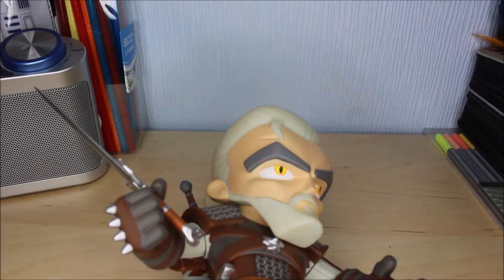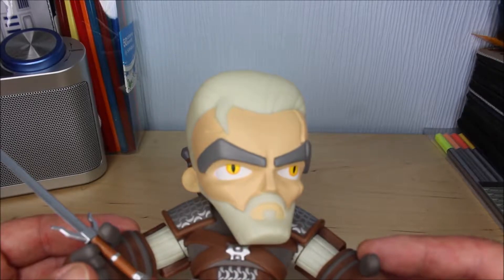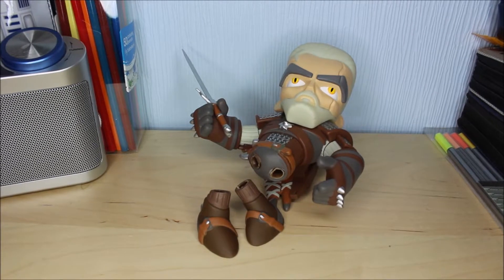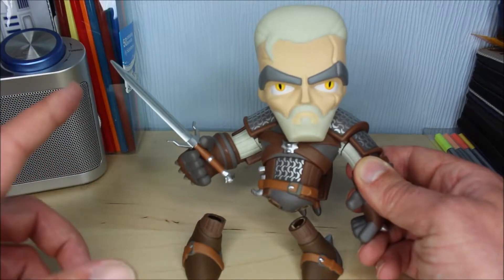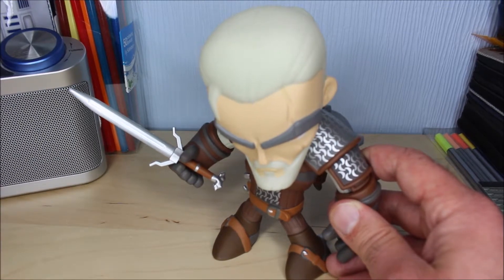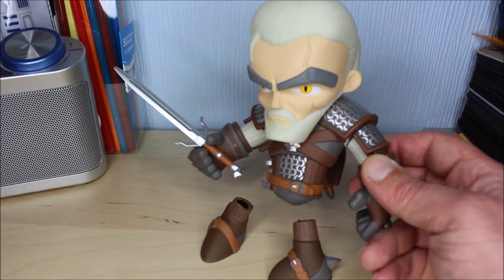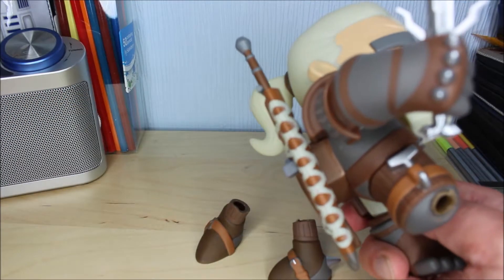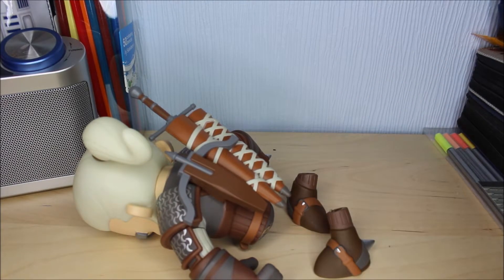GERALT OF RIVIA WITCHER 3 WILD HUNT OFFICIAL VINYL STATUE FIGURE - Deja Review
Remember when I took a look at the vinyl figure of a certain Witcher? Lets take another look at him shall we?